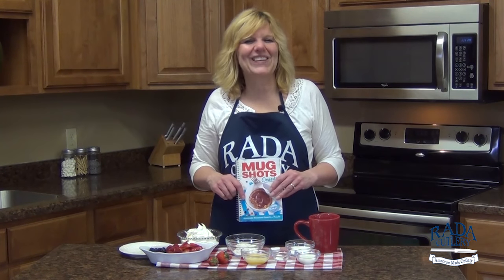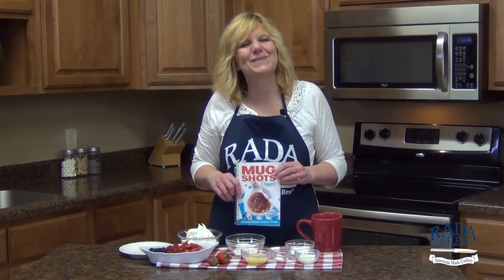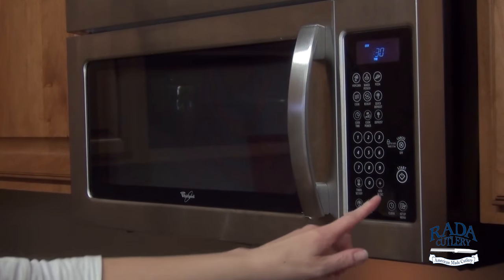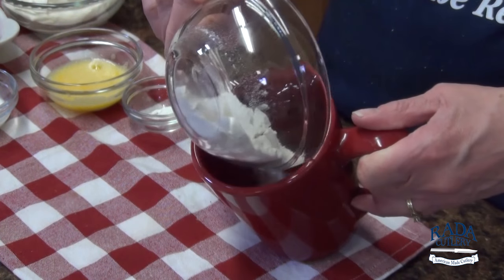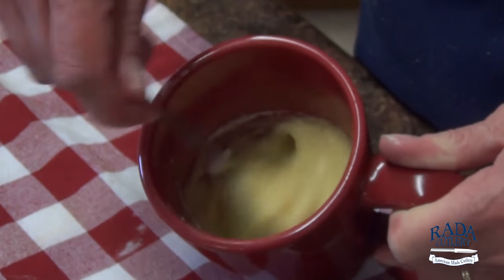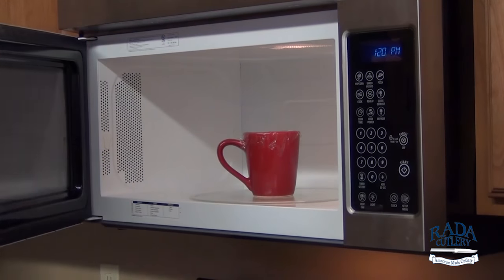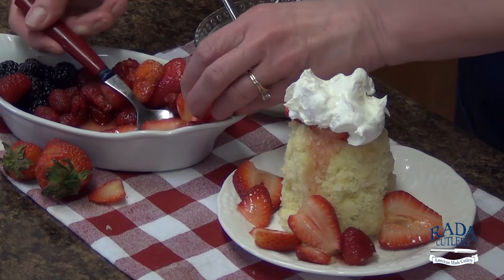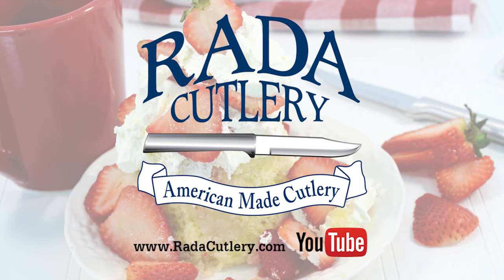Strawberry Shortcake in a Mug - Microwave Cake Recipe | RadaCutlery.com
Craving a Strawberry Shortcake but you only need/want a single serving? This is the recipe for you. easy to make shortcake recipe that you mix and bake in a mug in the microwave in minutes! Perfect to serve with whipped topping and any fresh fruit and just right when cooking for one or two; such as college students and empty nesters.

Ingredients:
2 T. butter
2 T. sugar
1/4 C. flour
1/4 tsp. baking powder
2 T. of a well beaten egg or egg substitute
1 T. milk
Sliced strawberries
Whipped topping

Start Video Transcript

Hi, Kristi in the Rada Kitchen, today I’m going to show you how to make a strawberry shortcake in a mug. This is a recipe from out Mug Shots Desserts cookbook. It features homemade microwave desserts in minutes.

Put 2 tablespoons of butter in an ungreased mug and microwave at 40% power until melted. Swirl the mug to coat the sides with butter. Add 2 tablespoons of sugar and stir. Add ¼ cup of flour, ¼ teaspoon of baking powder, 2 tablespoons of a well-beaten egg, and 1 tablespoon of milk. Whisk until creamy.

Cover lightly with plastic wrap, leaving a small section unsealed to vent. Microwave on high for 60 seconds or until a cake tests done with a toothpick. Uncover and let cool. Invert mug to remove warm cake. Top with sliced berries and whipped topping.

And there you have a strawberry shortcake in a mug!